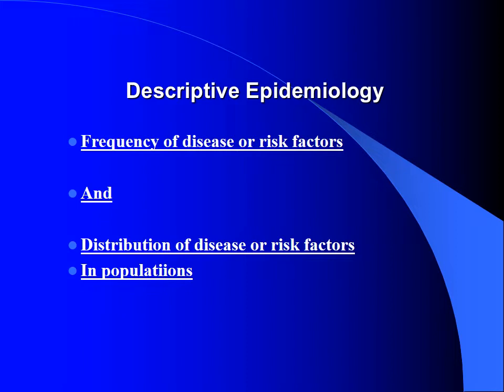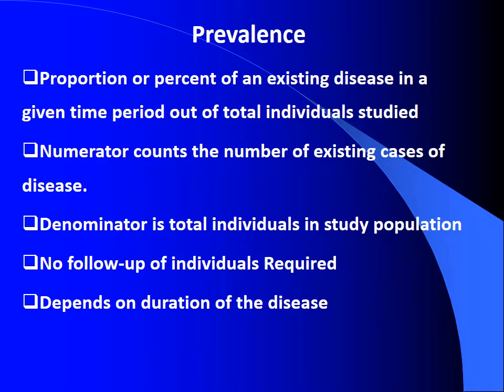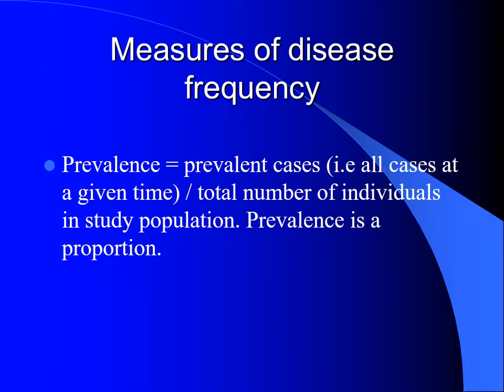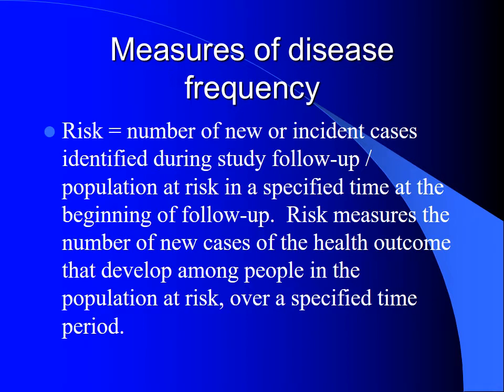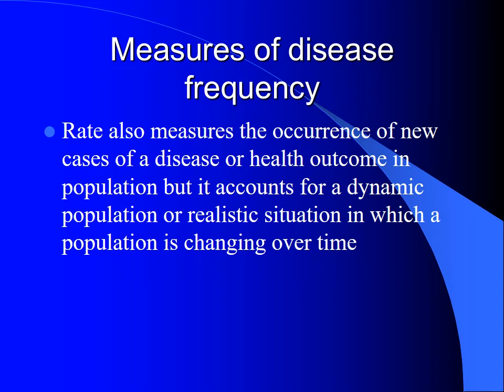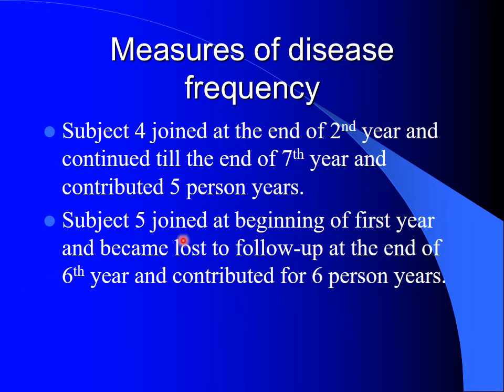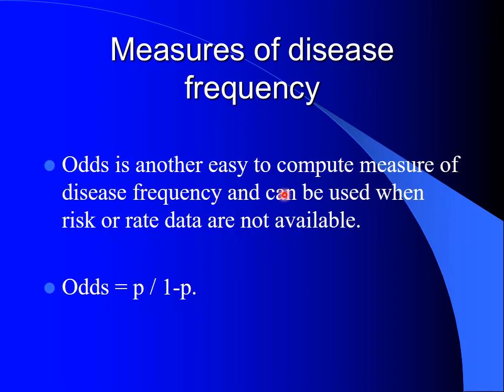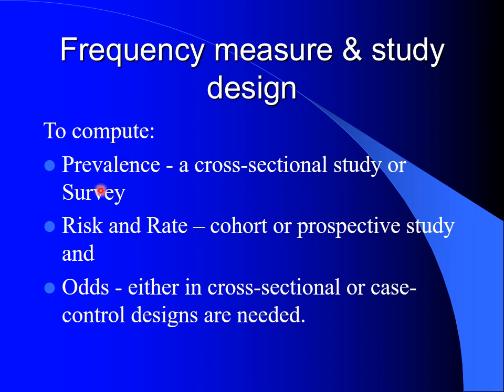HOW TO BEGIN DATA ANALYSIS ? 1.15 Measures of disease frequency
For measurement of disease or health outcome occurrence, the measures used are: prevalence, Risk, Rate and Odds. Definitions and computation with examples